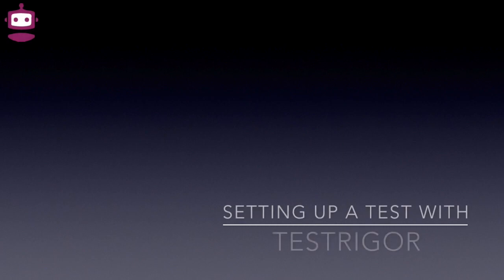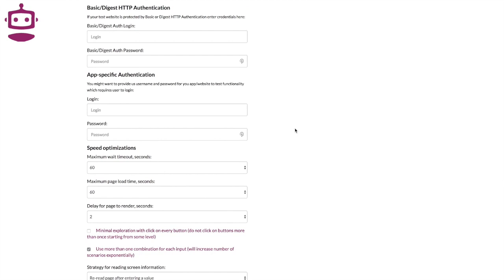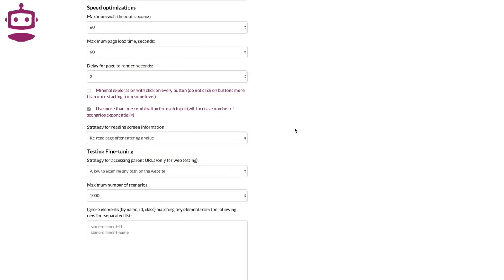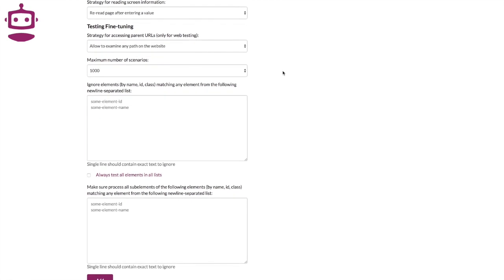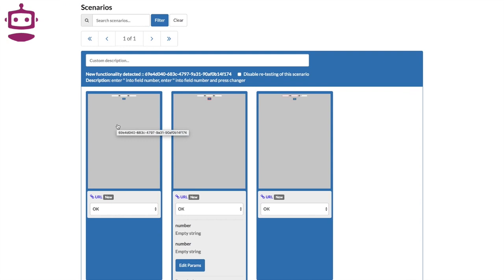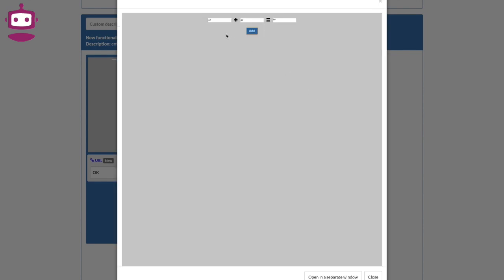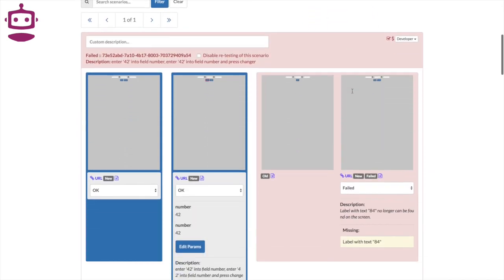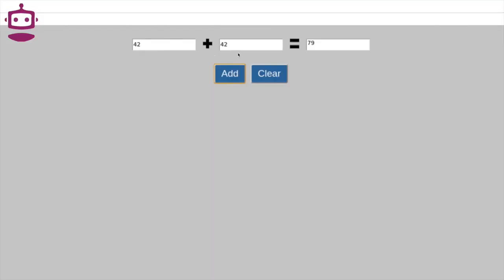TestRigor discovering new functionality automatically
How TestRigor discovers new functionality in your app every time you retest your release